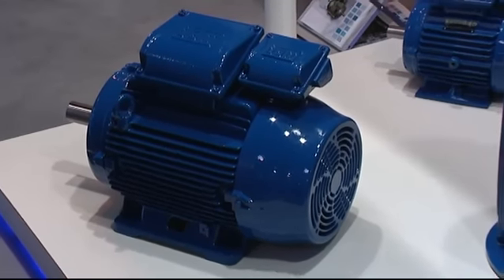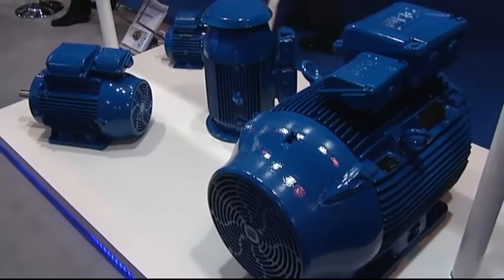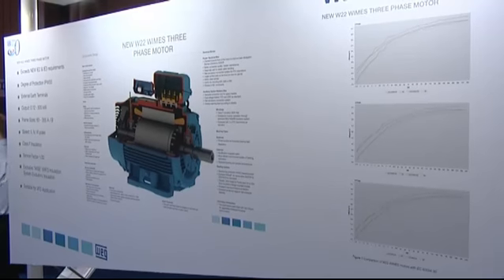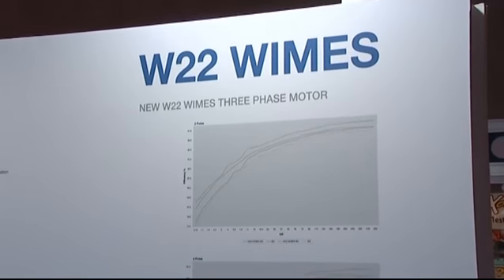THE ULTIMATE ONLINE GUIDE TO THE NEW ENERGY EFFICIENCY REGULATIONS FOR ELECTRIC MOTORS